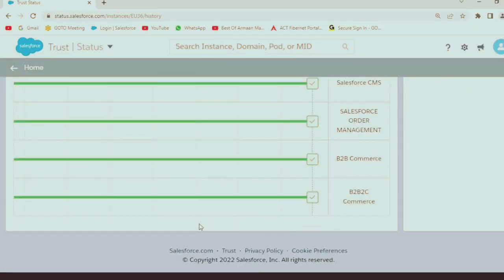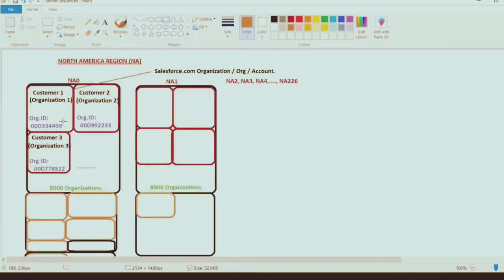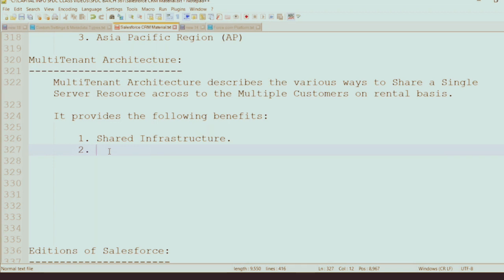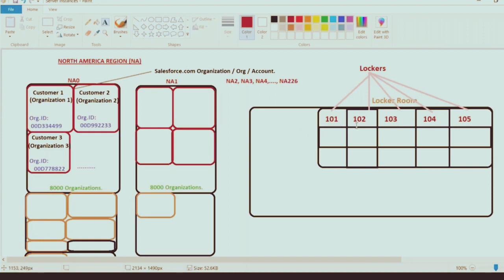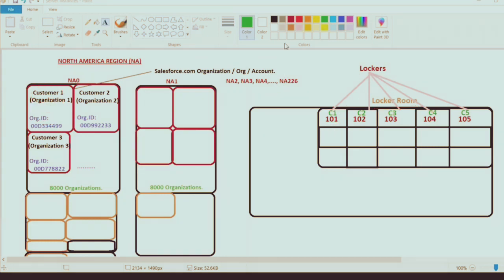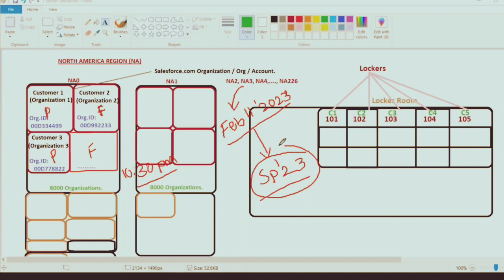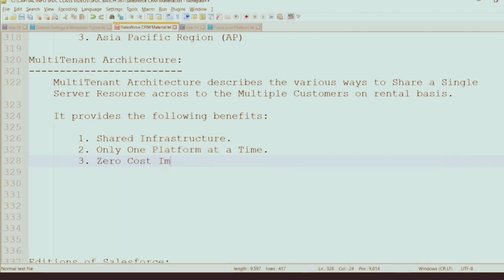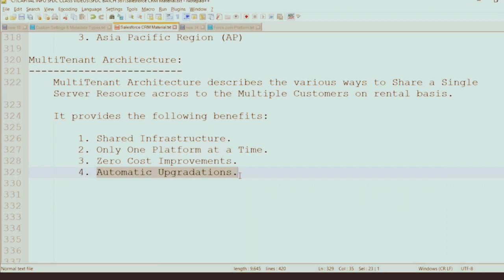Salesforce Multi Tenancy & Edition part 14